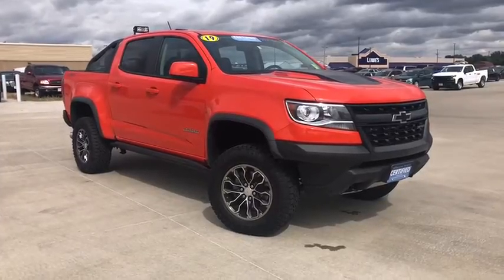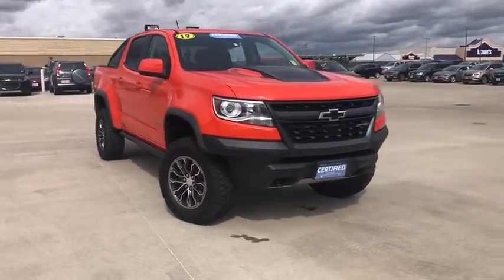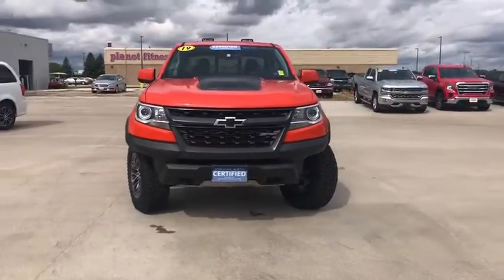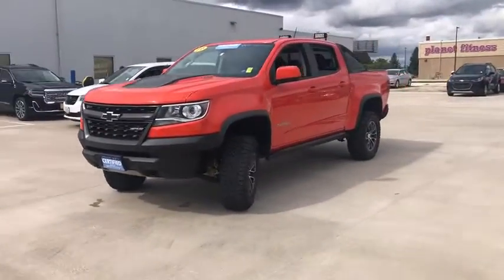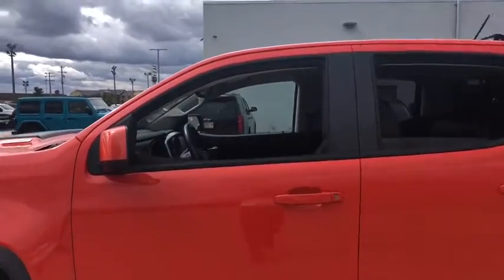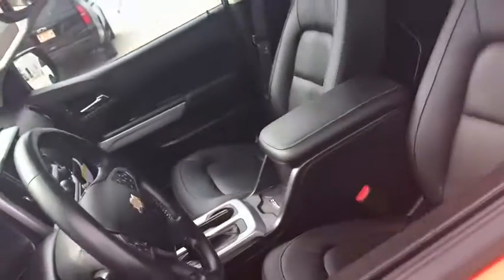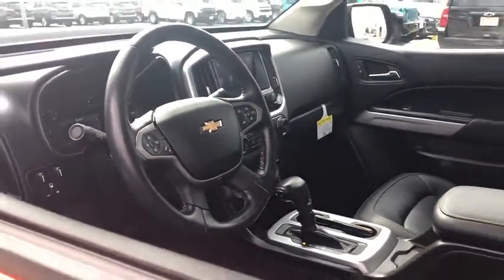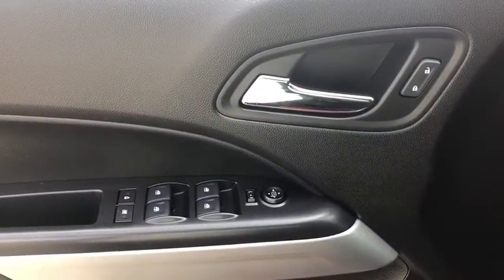2019 Chevrolet Colorado Quad Cities, Peoria, Burlington, Iowa, Moline, Galesburg, IL P7862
Crush Used 2019 Chevrolet Colorado available in Galesburg, Illinois at Yemm Chevrolet Buick. Servicing the Quad Cities, Peoria, Burlington, IA, Moline, Galesburg
 area.

2195 N. Henderson St

Four Wheel Drive / 4WD, Bluetooth, Backup Camera, Chevrolet MyLink 8 Color Touchscreen Radio Display, EZ Lift & Lower Tailgate, Leather Seats, Heated Front Seats, Heated Steering Wheel, Onstar 4G LTE Wi-fi Hotspot, Apple CarPlay & Google Android Auto Smartphone Capabilities, Teen Driver Package, Rear Sliding Window, Hill Descent Control, 2 USB Ports, 4WD, 4-Way Power Front Passenger Seat Adjuster, 6-Speaker Audio System Feature, Alloy wheels, Automatic temperature control, Black Rear Bumpers, Black Spray-On Bedliner w/Chevrolet Logo, Driver 6-Way Power Seat Adjuster, Driver-Selectable Full-Locking Front Differential, Driver-Selectable Full-Locking Rear Differential, Electronic Stability Control, Exterior Parking Camera Rear, Front fog lights, HD Radio, Heated door mirrors, Heavy-Duty Trailering Package, Integrated Trailer Brake Controller, Low tire pressure warning, Off-Road Appearance Package, Power door mirrors, Power Driver Lumbar Control Seat Adjuster, Power Passenger Lumbar Control Seat Adjuster, Preferred Equipment Group 4ZR, Premium audio system: Chevrolet Infotainment System, Radio: Chevrolet Infotainment 3 Plus System, Rear window defroster, SiriusXM Radio, Speed control, Speed-sensing steering, Steering wheel mounted audio controls, Telescoping steering wheel, Tilt steering wheel, Tow/Haul Mode, Traction control, Trailering Assist Guideline Hitch Guidance, Trip computer.brbrCertified. CARFAX One-Owner. Clean CARFAX. Odometer is 14935 miles below market average!brbr2019 Chevrolet Colorado 4D Crew Cab ZR2 4WD Crush 2.8L Duramax Turbodiesel 6-Speed Automatic 4WDbrbrChevrolet Certified Pre-Owned Details:brbr  * Powertrain Limited Warranty: 72 Month/100,000 Mile (whichever comes first) from original in-service datebr  * Limited Warranty: 12 Month/12,000 Mile (whichever comes first) from certified purchase datebr  * 172 Point Inspectionbr  * 24 months/24,000 miles (whichever comes first) CPO Scheduled Maintenance Plan and 3 days/150 miles (whichever comes first) Vehicle Exchange Programbr  * Vehicle Historybr  * Roadside Assistancebr  * Warranty Deductible: $0br  * Transferable WarrantybrbrbrYemm gives you MORE value than other dealerships with the Yemm Advantage Program! -New Vehicles receive 1 Year / 15,000 mile Dent & Ding Coverage, Tire & Wheel Coverage and Key Protection Coverage for FREE! -Pre-owned Vehicles under 97,000 miles receive a 2 Year / 100,000 mile Powertrain Warranty for FREE! Pre-owned Vehicles with 97,000 to 150,000 miles receive a 3 month / 3,000 mile Powertrain Warranty for FREE! Visit us at 2195 N. Henderson St. Galesburg, IL. Conveniently located on Highway 34. The Yemm family has been serving the automotive needs of Central Illinois & Eastern Iowa for almost 60 years. We've worked hard to cultivate a welcoming family-owned atmosphere, and we feel proud to offer assistance to Galesburg and surrounding communities. When working with our knowledgeable and outgoing team, you discover a friendly and positive experience!